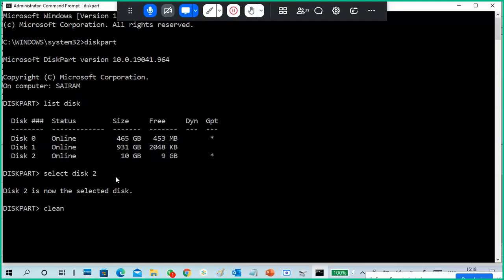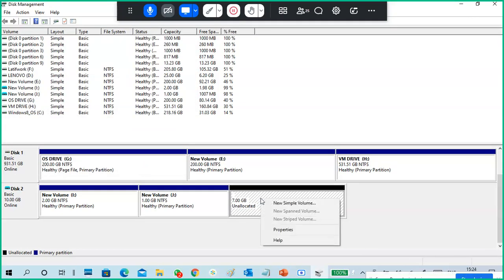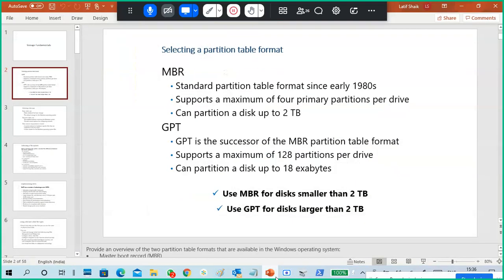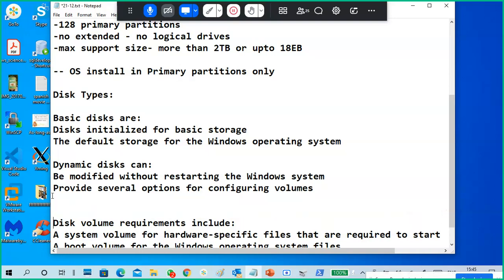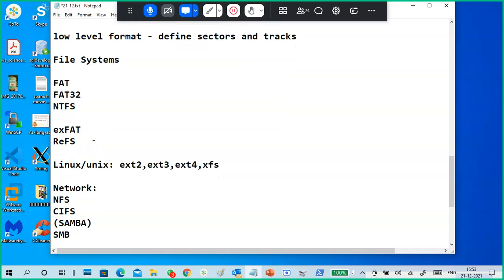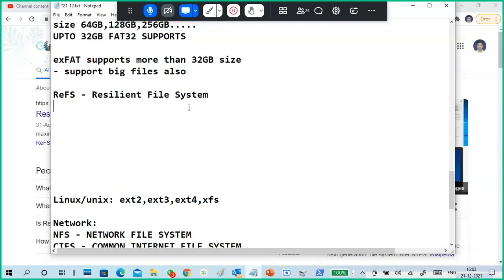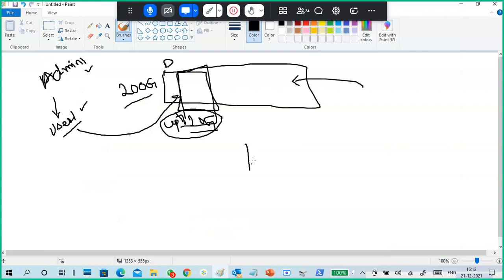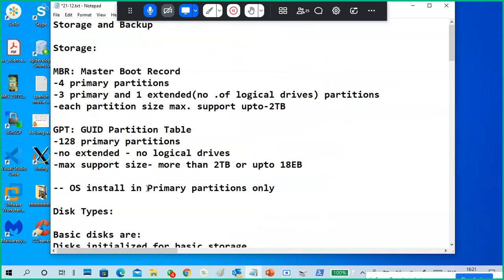(B9)Storage Part1 MBR GPT BAISC n Dynamic Disk File system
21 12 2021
Storage and Backup

Storage:

-4 primary partitions
-3 primary and 1 extended(no .of logical drives) partitions
-each partition size max. support upto-2TB

-128 primary partitions
-no extended - no logical drives
-max support size- more than 2TB or upto 18EB

-- OS install in Primary partitions only

Disk Types:

Basic disks are:
Disks initialized for basic storage
The default storage for the Windows operating system

Dynamic disks can:
we can convert basic disk to dynamic disk without loosing data
but dynamic disk cant convert into basic without loosing data
Be modified without restarting the Windows system
Provide several options for configuring volumes

to combine two or more disk together.

Volumes:
Spanned
Striped
Mirror
Raid 5

Disk volume requirements include:
A system volume for hardware-specific files that are required
to start the server
A boot volume for the Windows operating system files
File System:

-when ever you want store data in disk we need a file system
-An Arrangement of file in order - file system

format:
high level - define file system

low level format - define sectors and tracks

File Systems

FAT - FILE ALLOCATION TABLE
FAT32 -32GB partition size, single file max size 4GB
-cant store big file
- win os file

-parititon size is 2TB and more
-can store big size file
-win os files

nfts features:
Disk Quota
Secuirty
Encryption
Compression
Index

exFAT - EXTEND FAT
flash drives, memory cards,sd cards
size 64GB,128GB,256GB.
UPTO 32GB FAT32 SUPPORTS

exFAT supports more than 32GB size
- support big files also

The Resilient File System (ReFS) is Microsoft's newest file system,
designed to maximize data availability, scale efficiently to large
data sets across diverse workloads, and provide data integrity with
resiliency to corruption

it use CRC - Cyclic Redundancy Check

Linux/unix: ext2,ext3,ext4,xfs

Network:
NFS - NETWORK FILE SYSTEM
CIFS - COMMON INTERNET FILE SYSTEM
(SAMBA)
SMB

DVD - udf

hsfs
cdfs